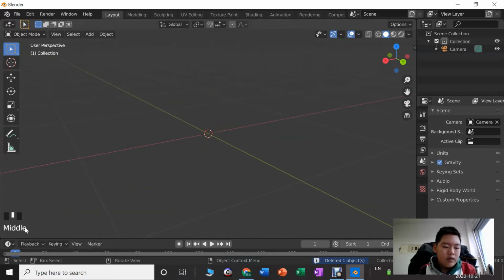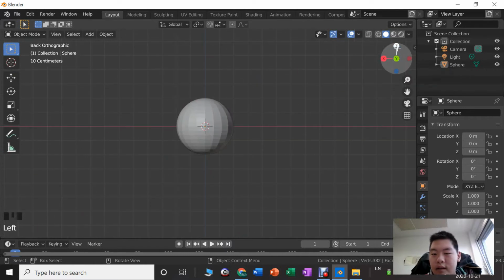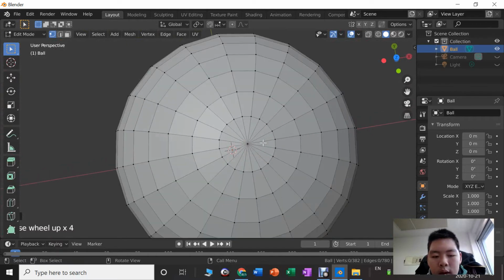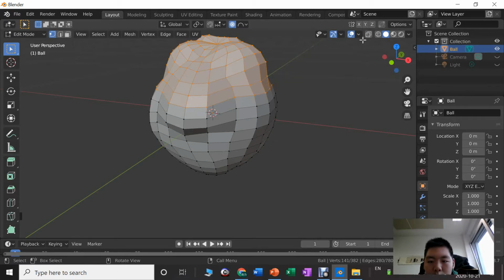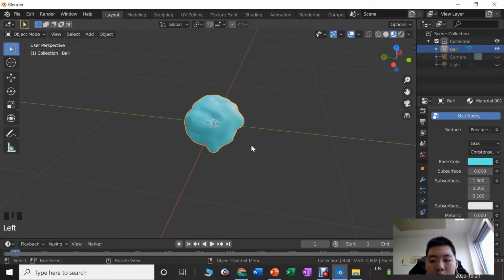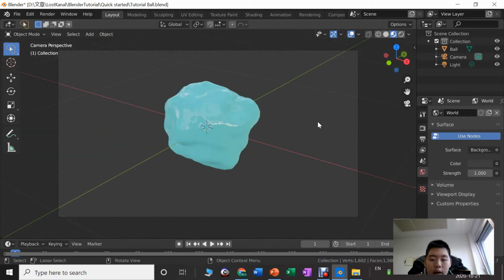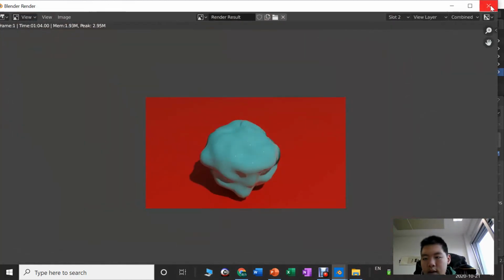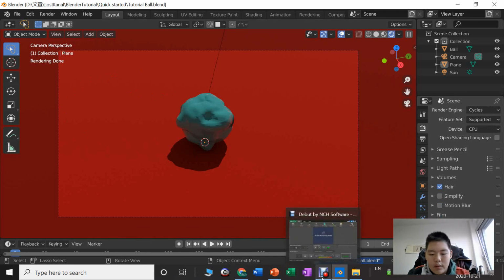Blender tutorial for beginners | Modelling, Lighting, Material and Rendering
Welcome to my first video. Are you ready for Blender 2.8? Then you found the right video.